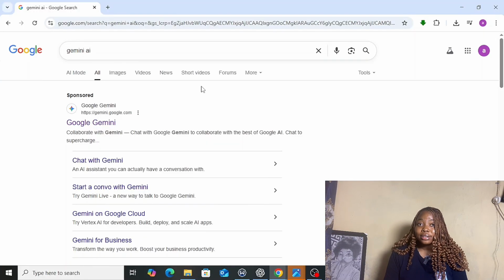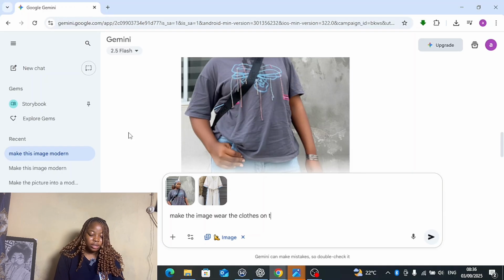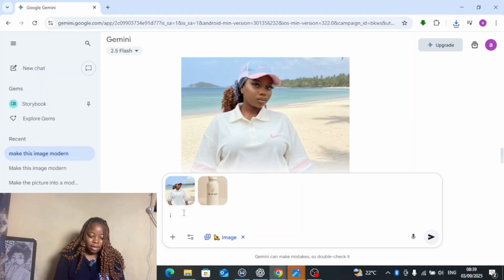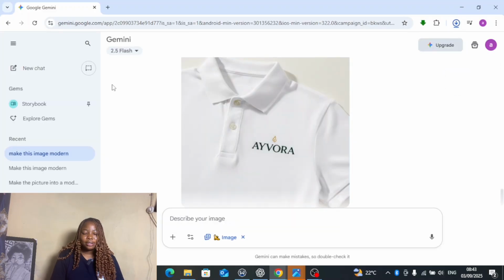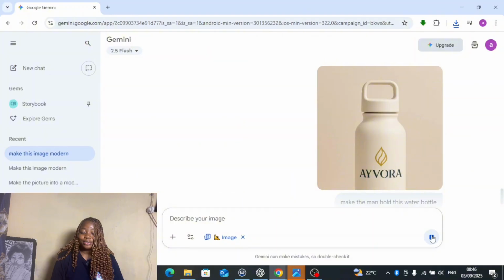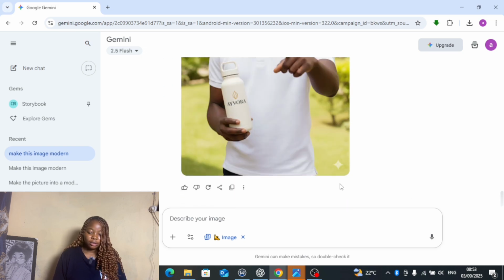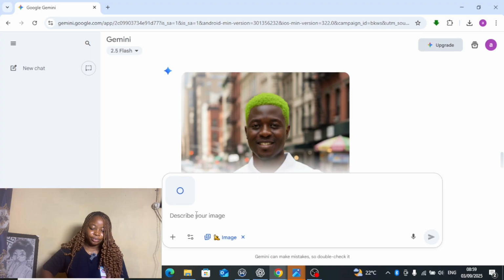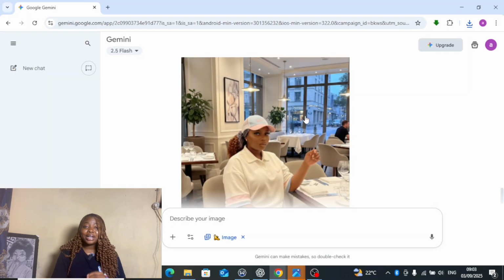Google’s Nano Banana is INSANE(ways to use it) For Free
In this video, I’ll show you how to use NanoBanana to edit photos step by step.
From colorizing black & white pictures to enhancing quality, removing backgrounds, and many more tricks – this is your all-in-one NanoBanana guide.

If you’re looking for the easiest way to make your photos stand out using AI, this tutorial is for you. Perfect for beginners, creators, and anyone who wants professional results fast.